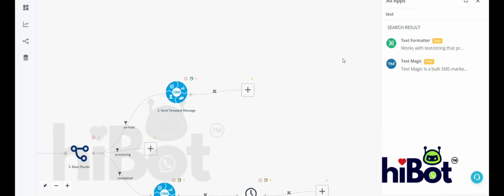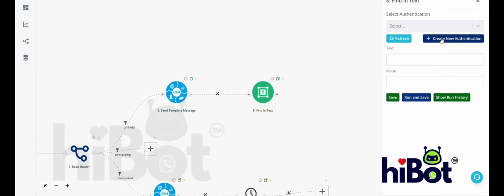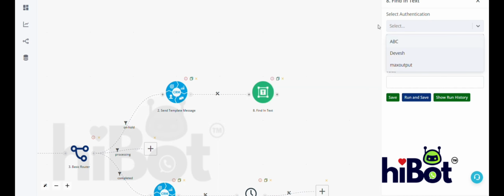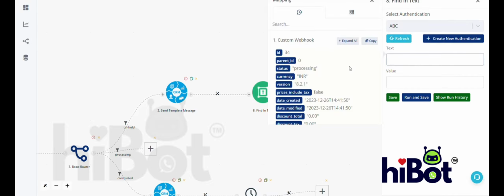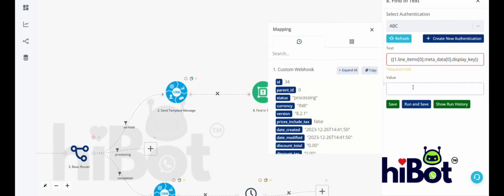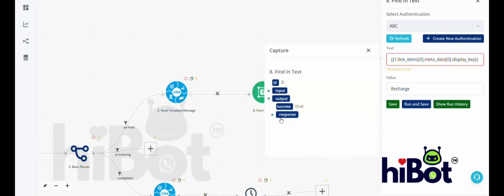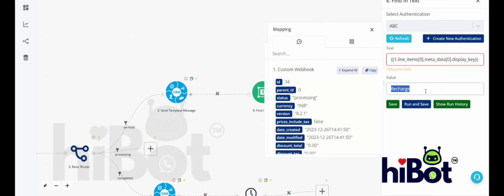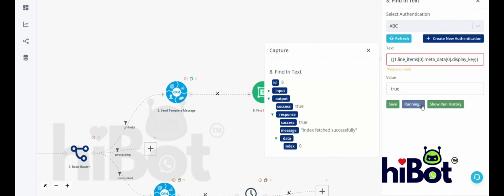How to use Find Text Block? | HiBot Tutorial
In this video, discover how to use Find Text Block?

✅ What is Find Text Block
✅ How to search text efficiently
✅ Tips & tricks for faster results
✅ Use cases in editing, coding, and design